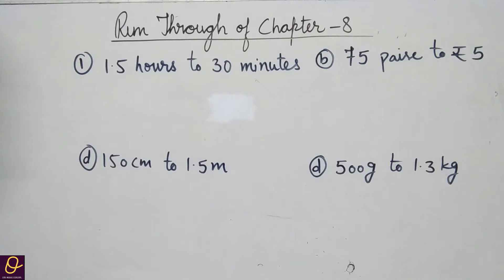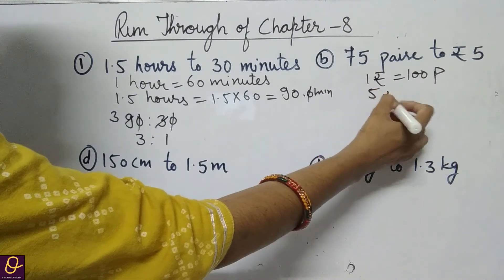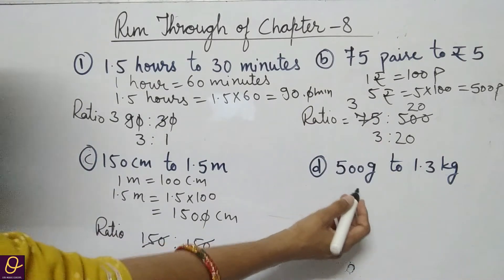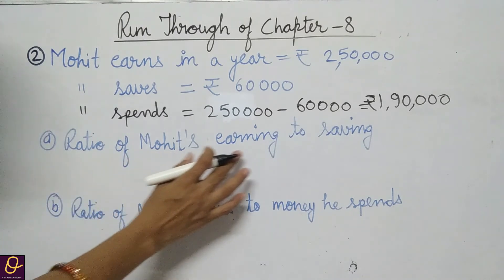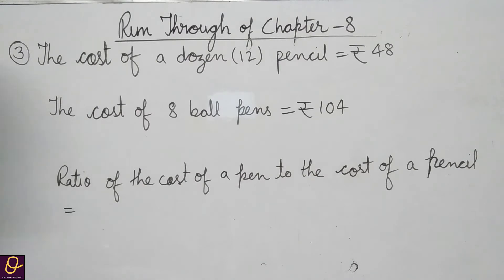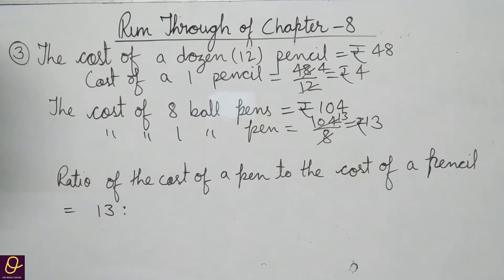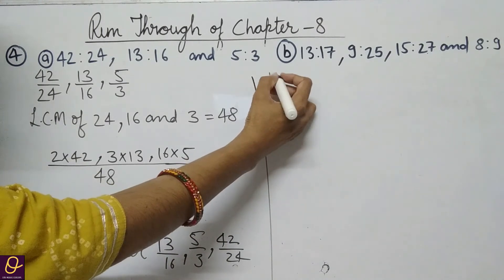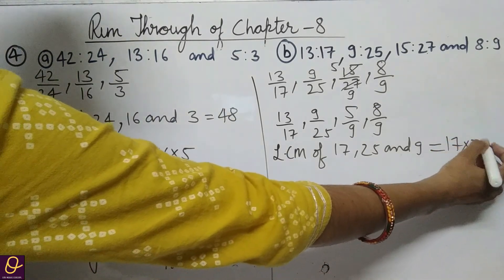Run Through chapter 8 class 6th wow maths Q 1 TO Q 4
Check playlist for all videos of class 6th,7th and 8th wow maths solution ICSE CBSE NCERT MATHS SCIENCE
Review exercise class 7th wow maths
review exercise class 8th wow maths
wow maths solution class 7th
wow maths solution class 8th
wow maths solution class 6th
This link of Telegram
Omi Maths Concept
Maths solution
Given above are links of playlists, Telegram and Facebook account you can follow to get notifications and for any doubts, that I have created to help you.